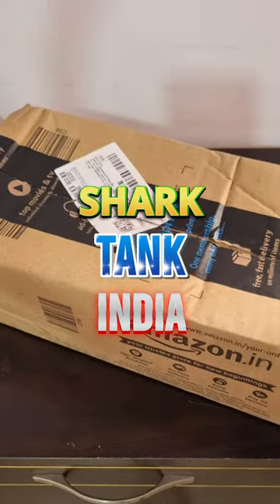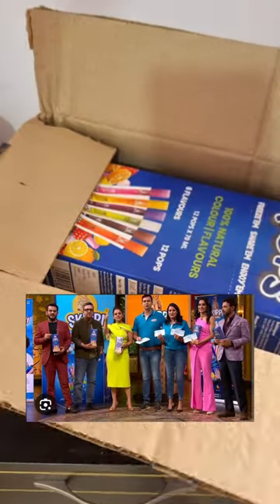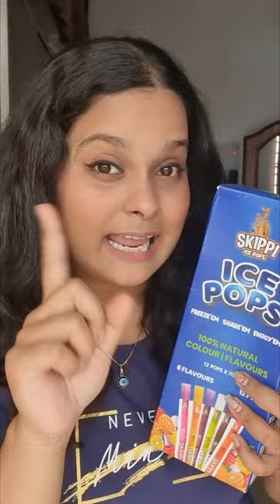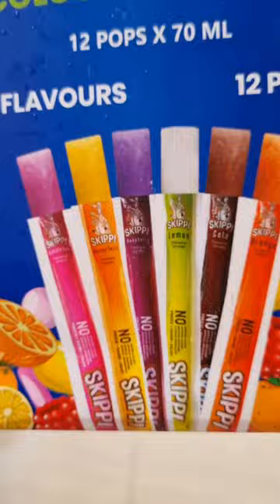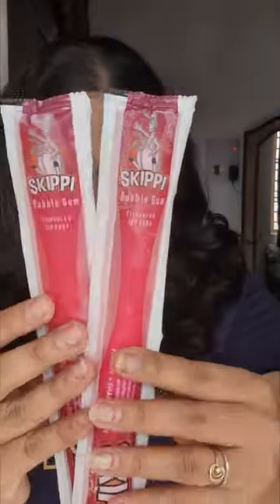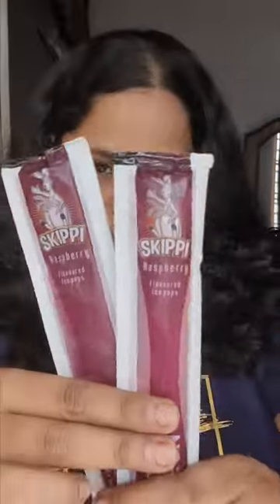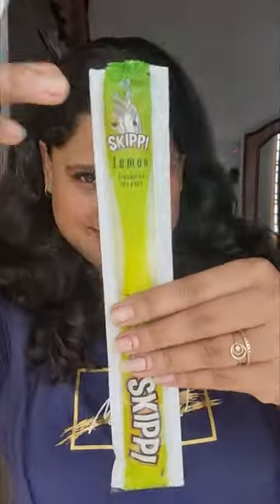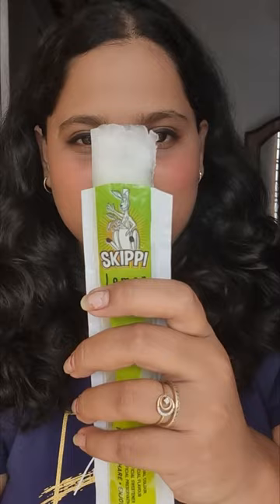Trying Shark Tank India Products | Skippi Ice Pops 🧊